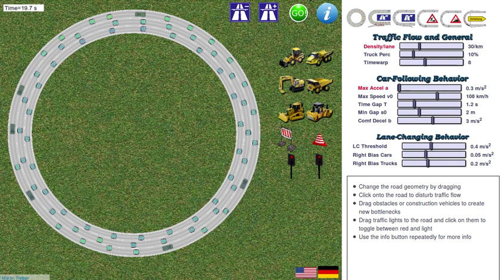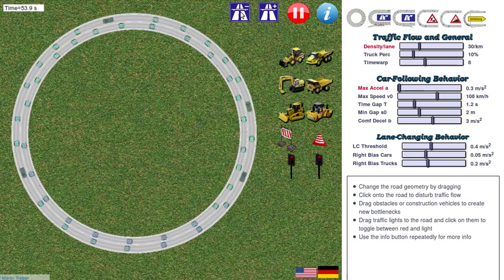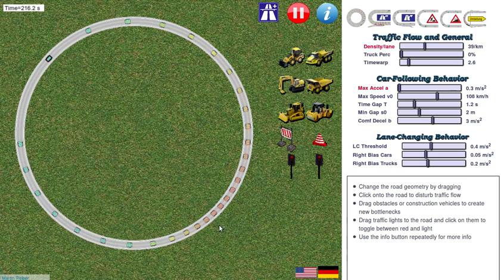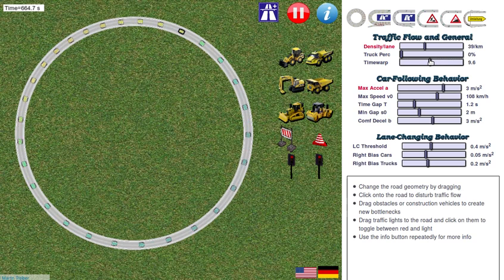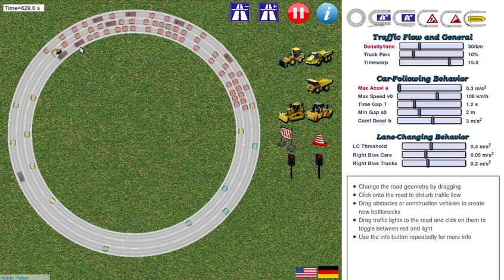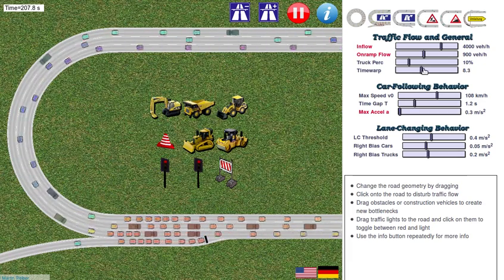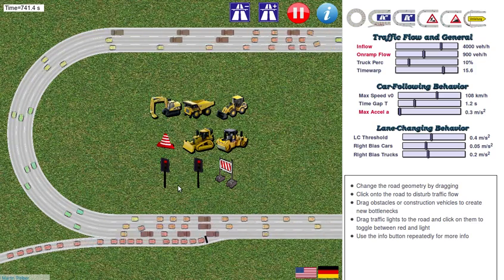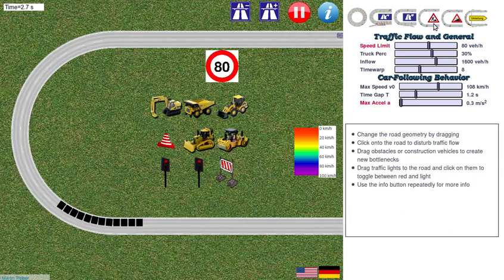Interactive traffic simulation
In this video, I explain what you can do with my interactive traffic flow simulator Learn how to operate the various elements of this simulator. Create your own traffic breakdown and learn the dynamics behind traffic waves!